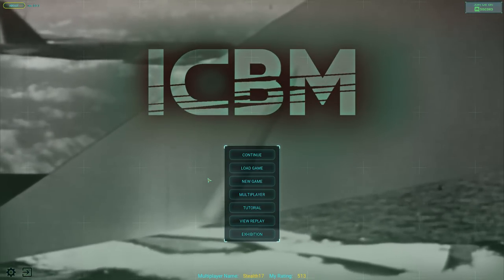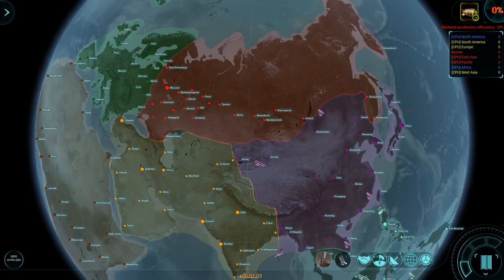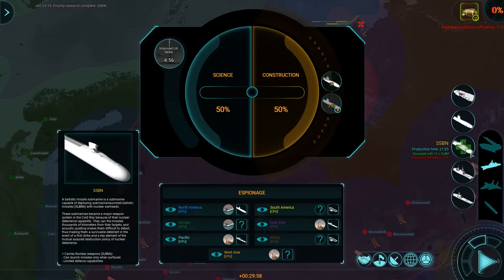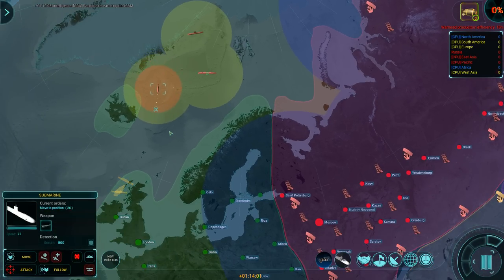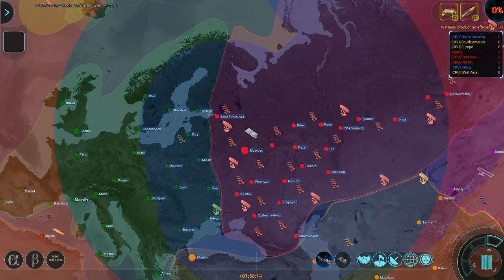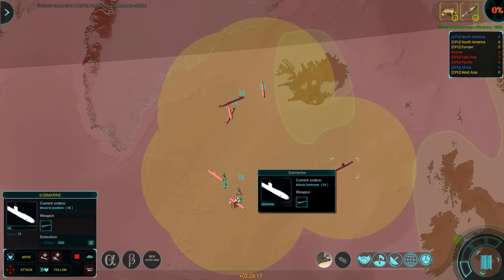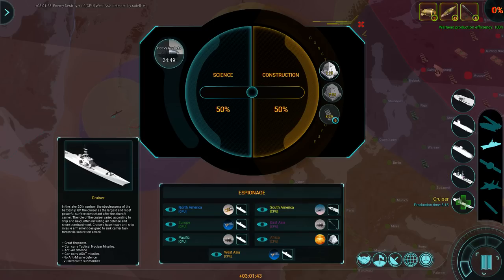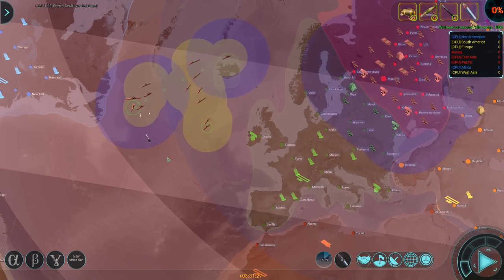ICBM - Red October I [Russia SSBN 1/2]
How effective are SSBNs at "winning" ICBM? Let's put them to the test.

ICBM will be free during the Steam Autumn festival from Oct 7th - Oct 13th.

Colonel Brendryen
Colonel Westover

Major 4ange1us
Major Brown
Major AdmiralKaizer
Major LLC_LLB
Major Vikesh
Major Aura
Major Grindley
Major Zeeshan
Major Beerdrinker
Major Duck
Major Chung
Major Moleemann
Major Weber
Major DeLuce
Major JFHeasy

Captain KG
Captain Maverick
Captain Karuppiah
Captain Kierdran
Captain Christensen
Captain Dave
Captain Moore
Captain Martinez
Captain Braugh

Cheers,
Stealth